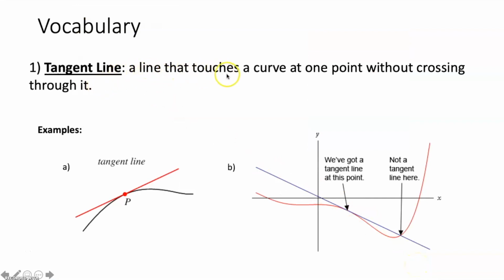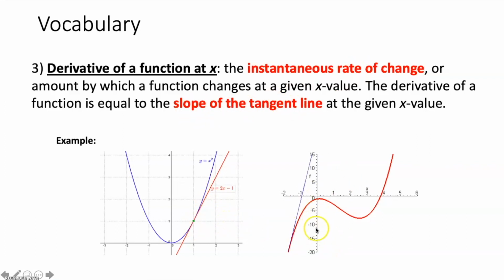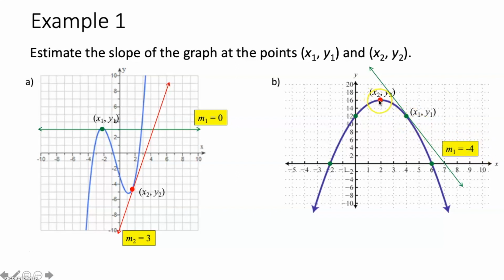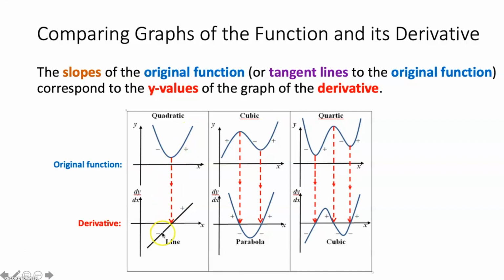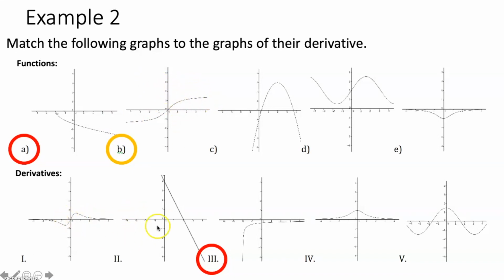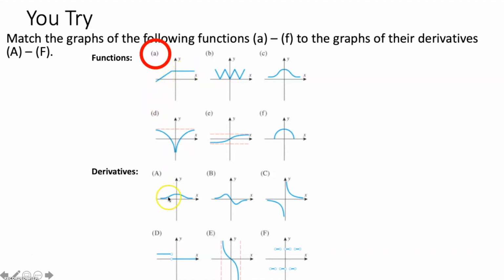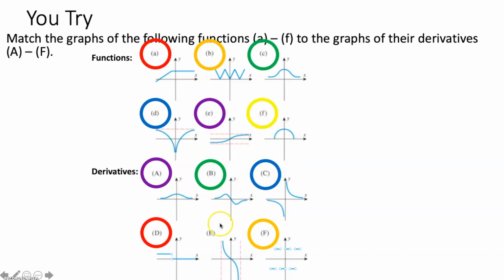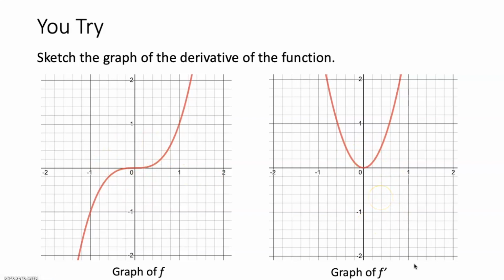Calculus: Comparing Graphs of a Function and its Derivative (2.1 Part 2)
All characters from the Avengers are property of Marvel.
All Batman images are property of DC.